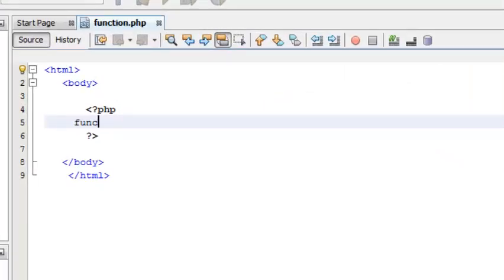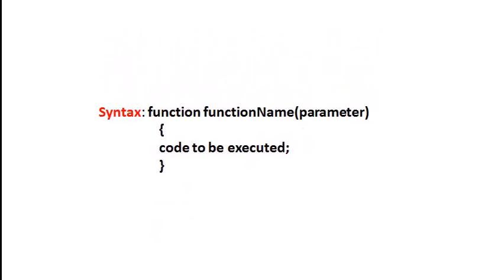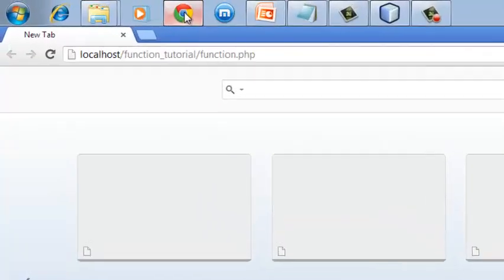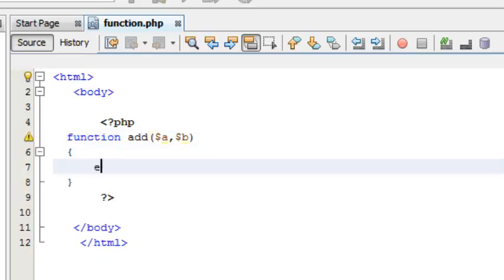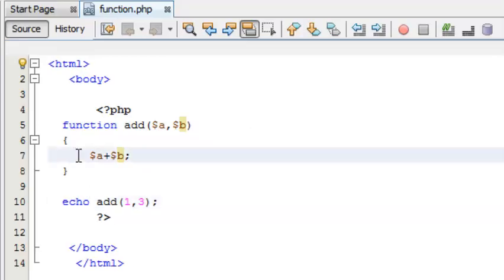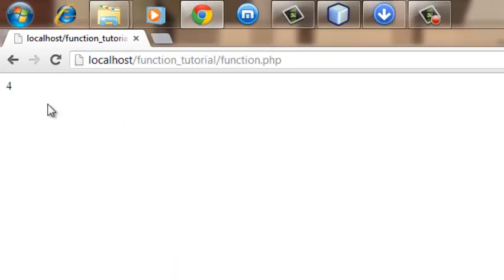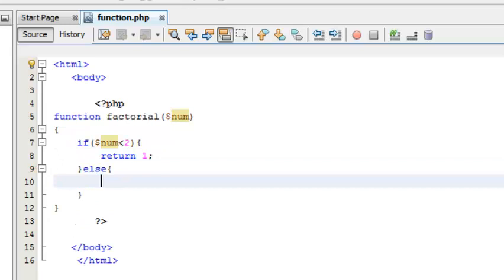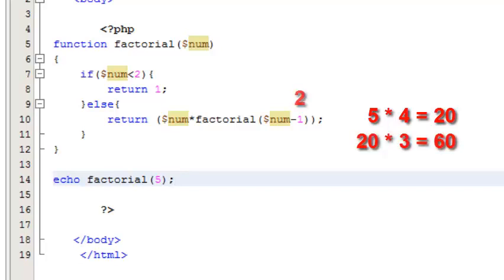PHP Lesson 8 - Functions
Video by: Salmon, Meyor